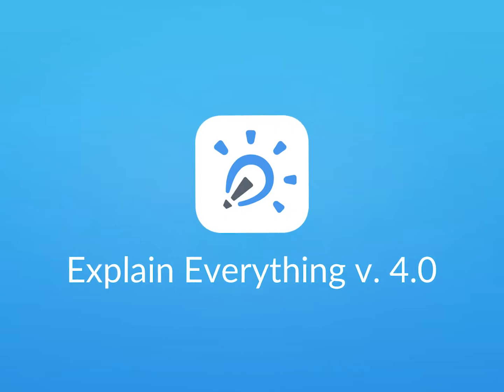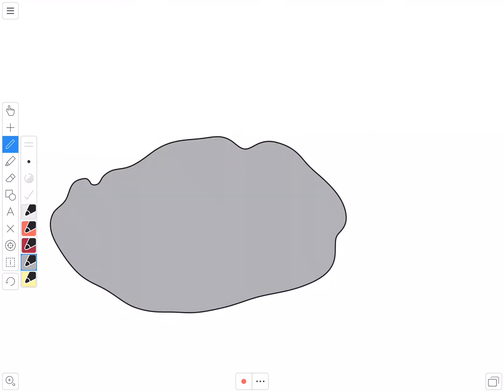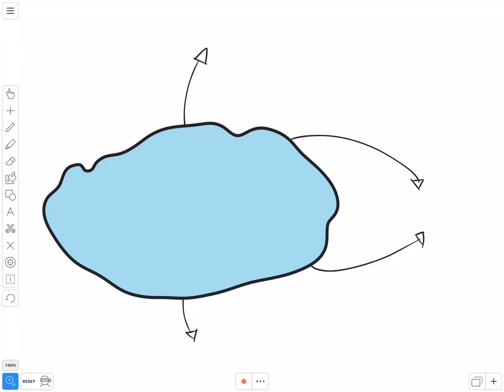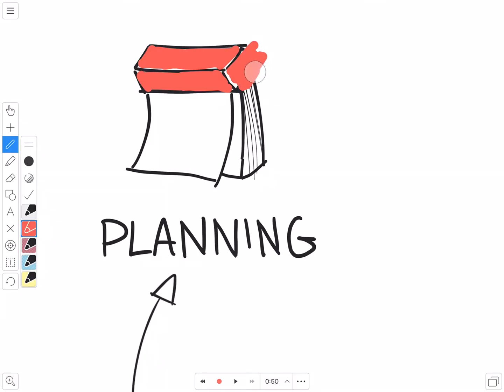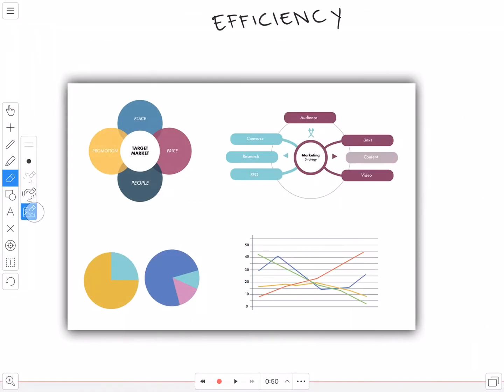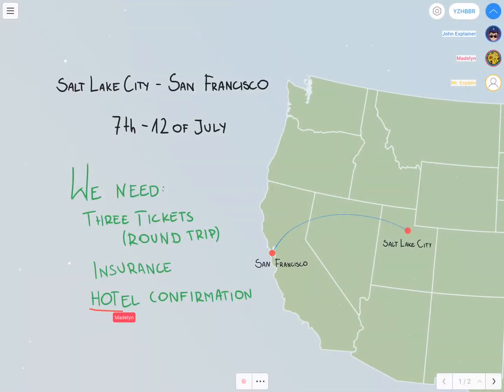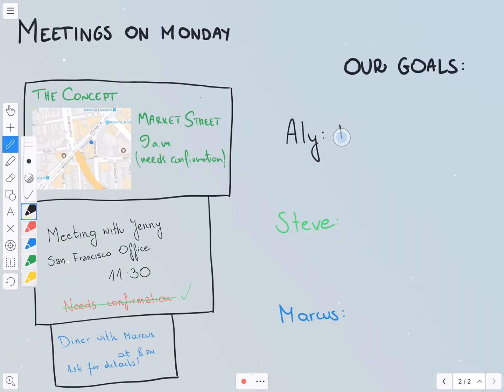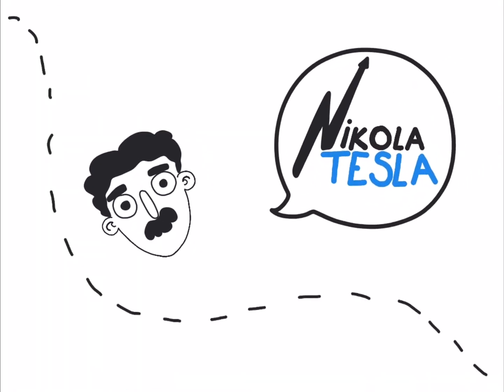Welcome to Explain Everything™ 4.0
Teach, present, sketchnote, create videos, and work together, all in Explain Everything – the complete online and mobile whiteboard app.